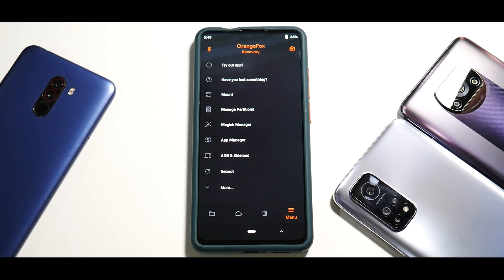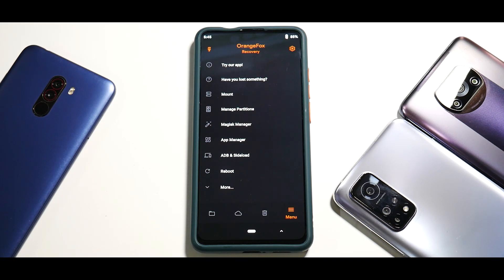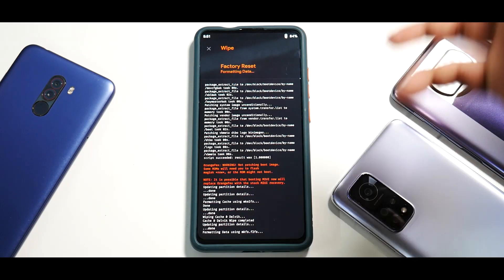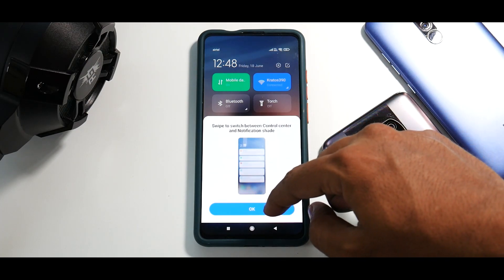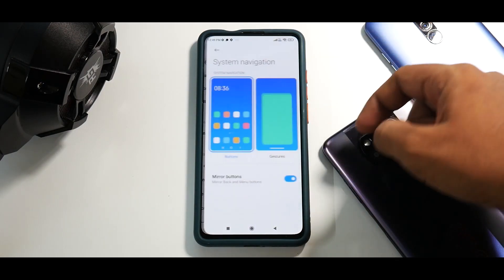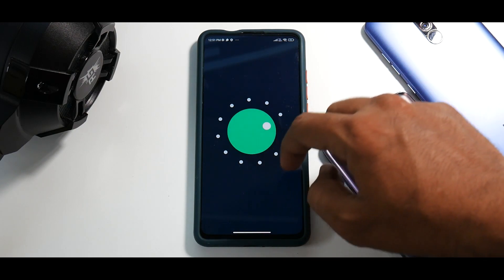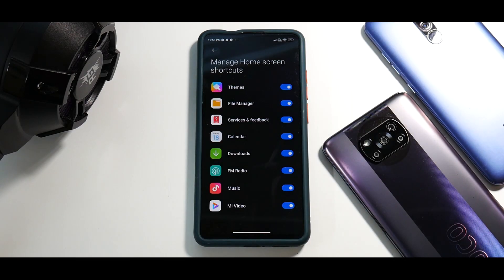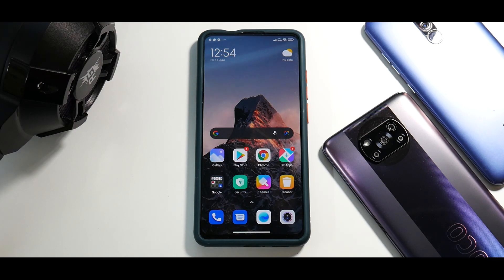K20 PRO MIUI 12.5 GLOBAL STABLE WITH ANDROID 11 | INSTALL GUIDE WITH FIRST LOOK AND NEW FEATURES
Its Here ! Official MIUI 12.5 With Android 11 For The K20 Pro/Mi 9t Pro.